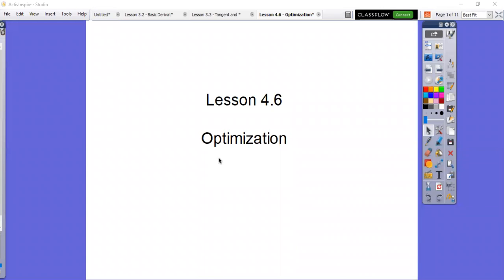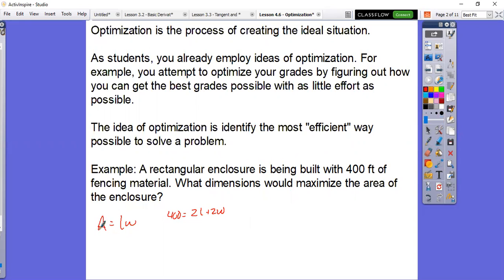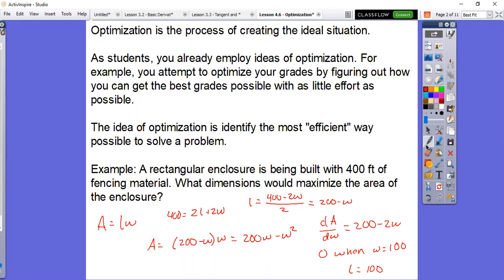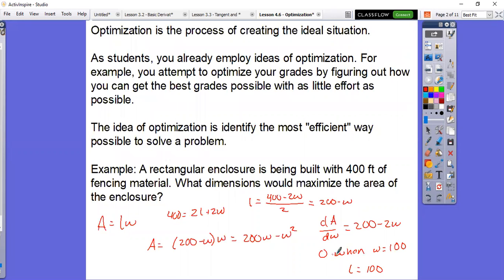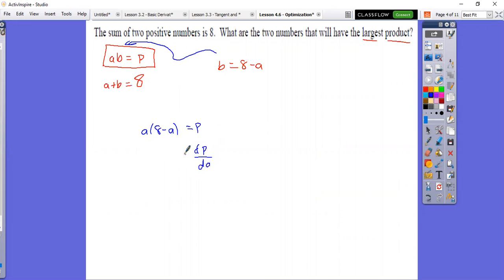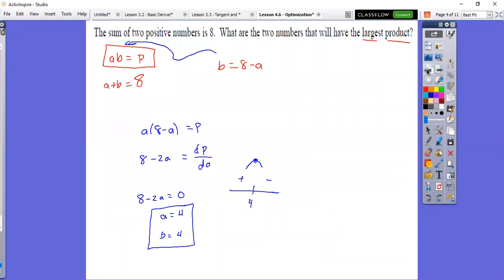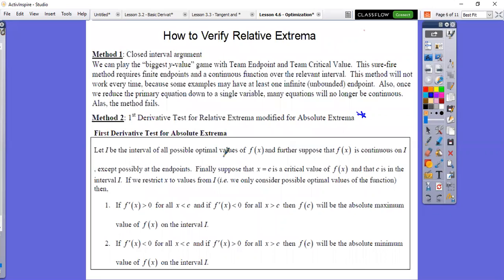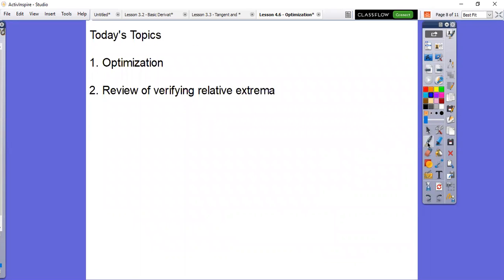Lesson 4.6 - Optimization